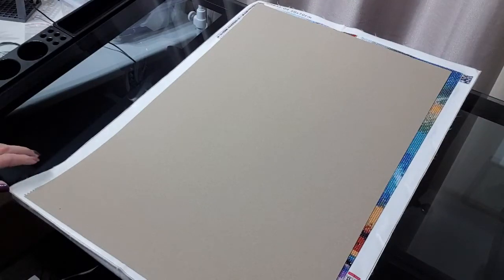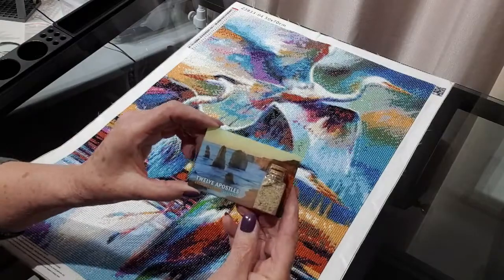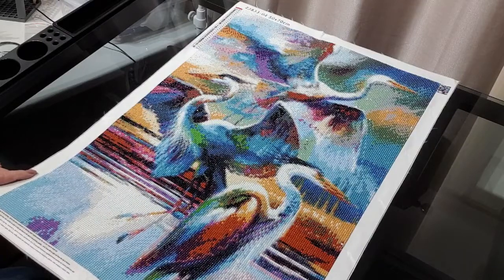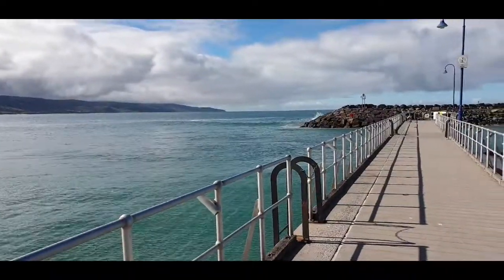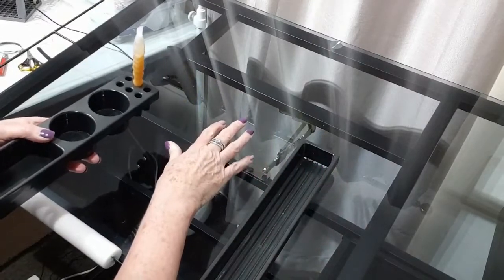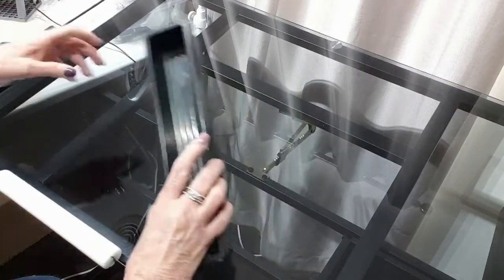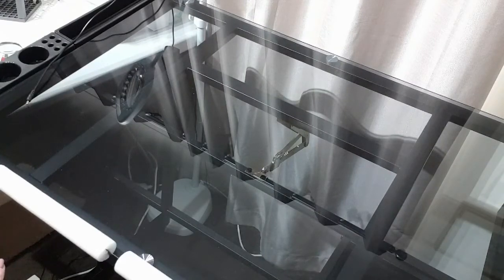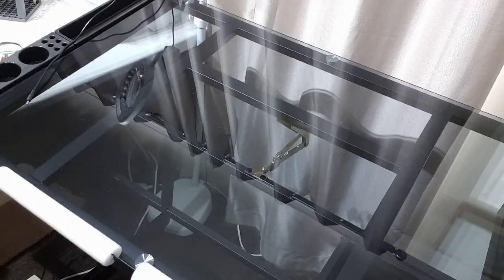Wish# 3 cranes Diamond art architects desk #💙Video Apollo Bay on the Great Ocean Road ♥ 😎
Wish 3 cranes gorgeous canvas 😍

Artiss architect desk
1 year warranty, tempered glass
removable trays,  castors and also rubber feet. Wow its 👍

Video of Apollo Bay on the Great Ocean Road Victoria 💙

 greatly appreciated